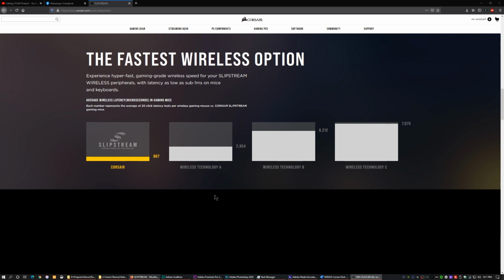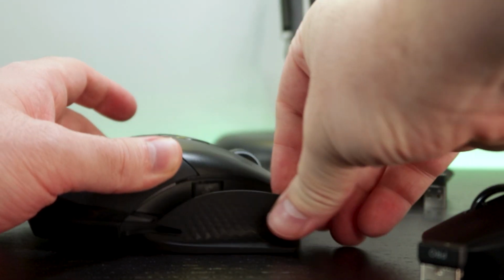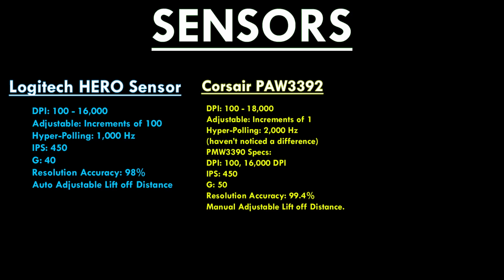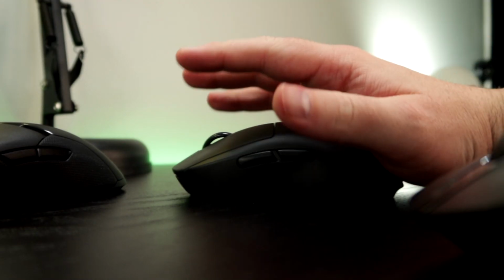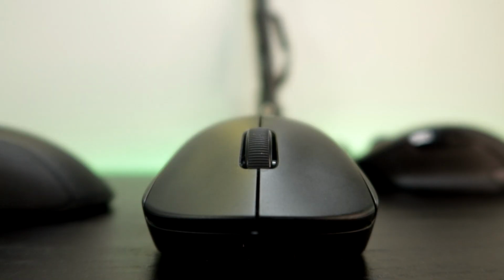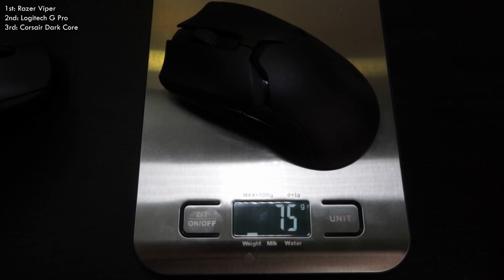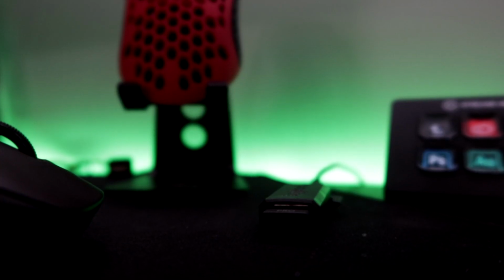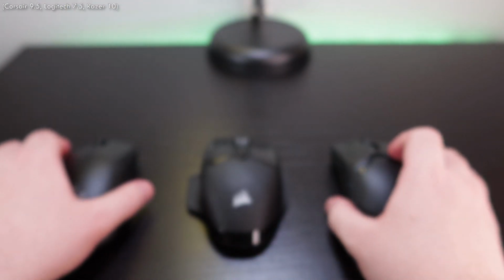Razer Viper Ultimate vs Logitech G Pro Wireless Vs Corsair Dark Core RGB Pro - Totally Unfair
Today, I will be comparing three excellent wireless gaming mice; the Corsair Dark Core RGB Pro (DCP) against the Logitech G Pro Wireless (GPW) and the Razer Viper Ultimate (RVU). This isn't necessarily a fair comparison as the G Pro Wireless and Viper Ultimate cost $150 whereas the Dark Core RGB Pro cost $80. But alas what is done is done.

- Corsair Dark Core RGB Pro
- Logitech G Pro Wireless
- Razer Viper Ultimate

WIRELESS:
All of them are actually quite similar. They all use the 2.4 GHz wireless band, have less than 1 ms of latency, and come under different moniker's. Starting with the Dark Core with their SLIPSTREAM wireless. Next is the G Pro Wireless and their LIGHTSPEED wireless. Last up is the the RVU with HYPERSPEED Wireless. However, Corsair is the only one of the three that also supports Bluetooth 4.2. You can store the USB Wireless dongle in each mouse for travel.

They also all use Frequency Switching technology which also go under different names. Corsair's calls theirs Intelligent Frequency Shift and Razer calls theirs Adaptive Frequency Shift. Which finds the fastest channel along with the most robust to make sure you have a strong connection.

SENSORS:

PixArt PAW3392 Sensor
DPI: 100 - 18,000
IPS: 450
Max Accel: 50
Resolution Accuracy: 99.4%
Manual Landing Distance Adjustment.

Logitech HERO Sensor
DPI: 100 - 16,000
Inches Per Second (IPS): 400
Max Acceleration: 40 G
Resolution Accuracy: 98%
Automatic landing distance adjustment.

Razer Viper Ultimate:
Razer Focus+ (3399)
DPI: 100 - 20,000
IPS: 650
Max Accel: 50
Resolution Accuracy: 99.6%
Smart Functions: Syncing, Adjustable manual/automatic liftoff & landing distance.

BATTERY LIFE:
The battery life for the Corsair Dark Core is 16 - 36 hours, Logitech 48 - 60 hours, and Razer 80 hours (without RGB).

SHAPE:
Both the Logitech G Pro Wireless and the Razer Viper Ultimate are ambidextrous mice. Whereas, the Corsair Dark Core RGB Pro is ergonomic.

SWITCHES:
Both the Dark Core and G Pro use mechanical switches which can develop double clicks whereas the Razer Viper uses optical switches and are immune to double clicks.

WEIGHT:
Weight for each is 133 grams for the Dark Core, 80 grams for the GPW, and 74 grams for the RVU.

SOFTWARE
They all have their own respective software where you can adjust RGB. Corsair uses ICUE and has 9 adjustable zones. Logitech uses G Hub with two zones. Last Razer uses Synapse 3 and has a single zone.

CABLES:
Corsair comes with the mouse, braided USB C cable, and a modular right side. Logitech comes with a Micro USB cable that is rubber along with an extender and modular side buttons. Razer comes with hyperflex cable and charging dock.